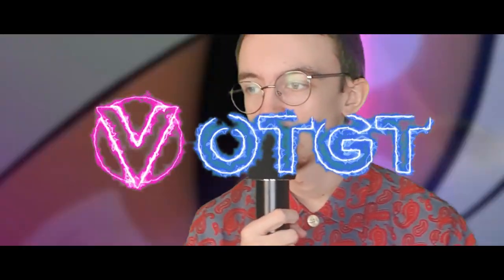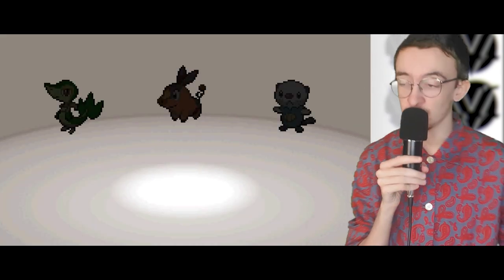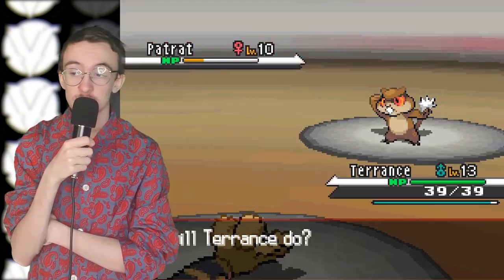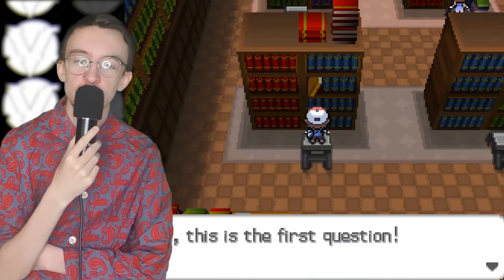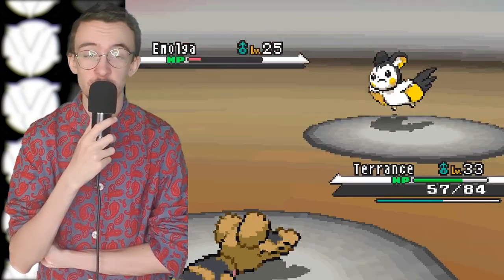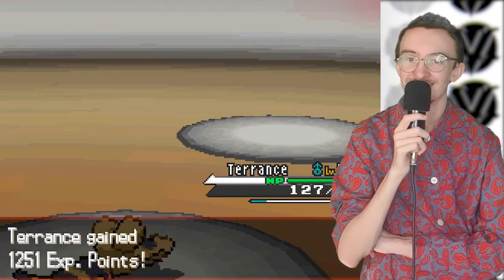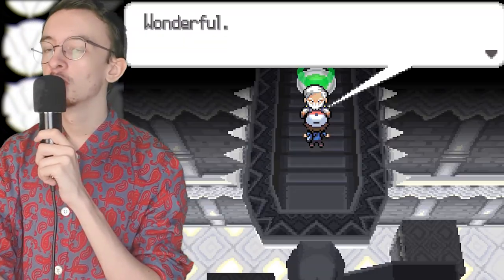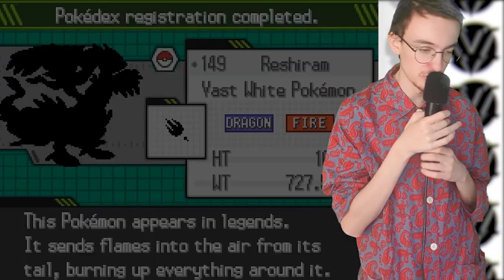Can you beat Pokémon Black with ONLY a Sandile? (Pokémon Challenge)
With Sandile returning in the eagerly awaited Isle of Armor DLC I figured now would be good time to answer this question. Can you beat Pokémon Black  whilst only using a Sandile? Well let's find out

🎵Outro Song🎵
🎶Call Me Sachi · Andreyun